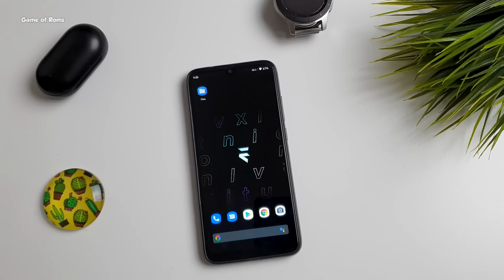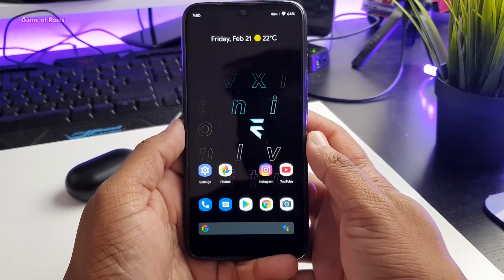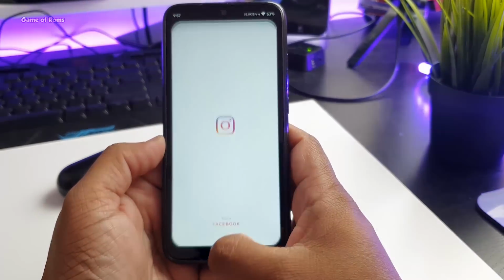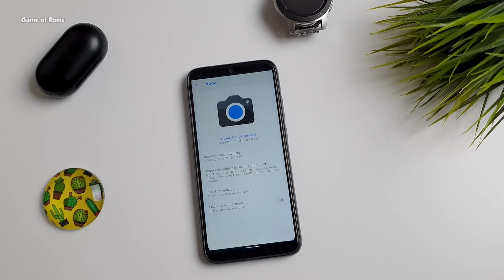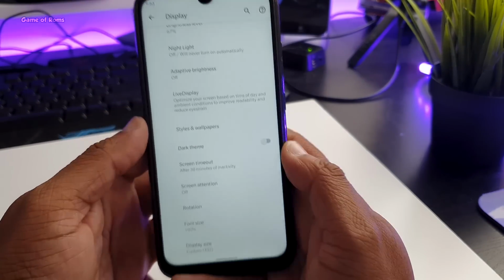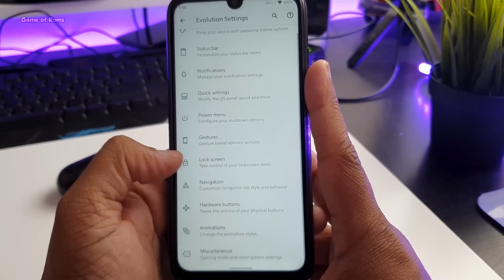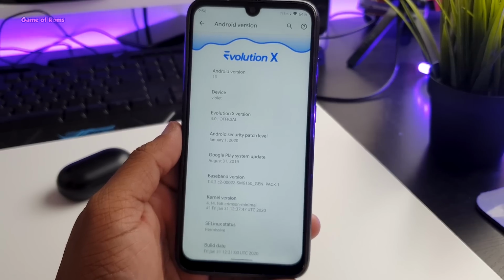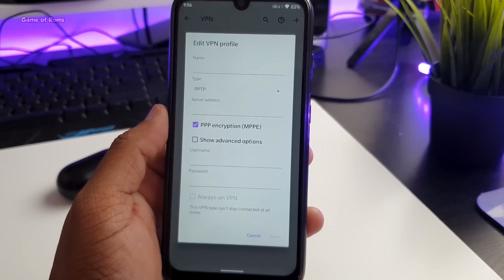Evolution X - Best Rom - Better Than Corvus os?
Evolution X 4.1 Stable Android 10 build is out for Redmi Note 7 pro,Poco F1 & Redmi K20 Pro And Many Android phones it is even Better Than Android 11
Lets find out if Evolution X is Better Than Havoc os ?

Download Evolution X Android 10 For
Generic Android
Google Nexus Pixel Phones
Leeco
Lenovo
Motorola
Nextbit
OnePlus
Samsung
Xiaomi
Yu
ZUK

Best Phones to Root And Install Custom Roms ( I used them in my videos )

Redmi note 7 pro
Oneplus 6
Oneplus 7 pro
Oneplus 7
Redmi note 4
Redmi note 5 pro
Redmi 6 Pro
Oneplus one
Pixel 2 xl
Pixel 3
PocoPhone f1